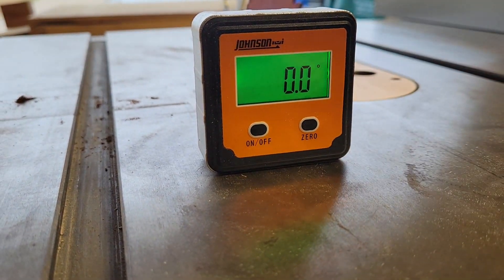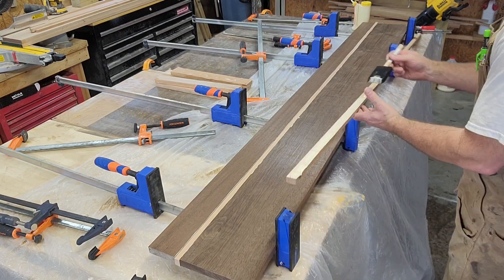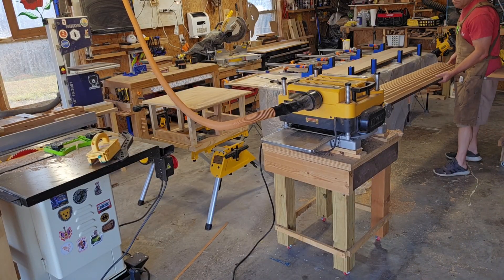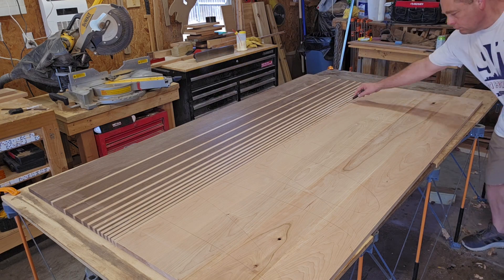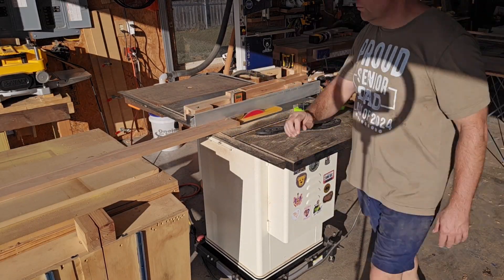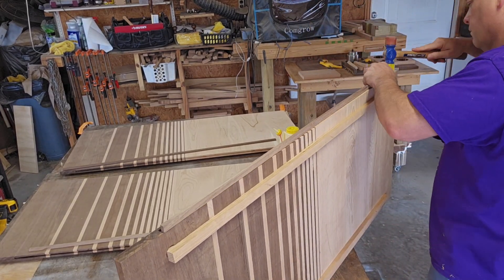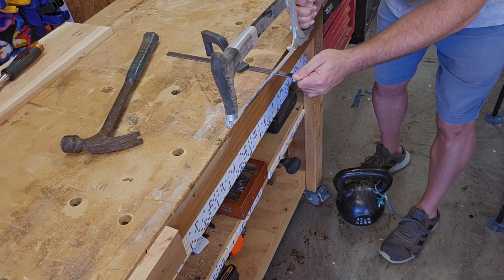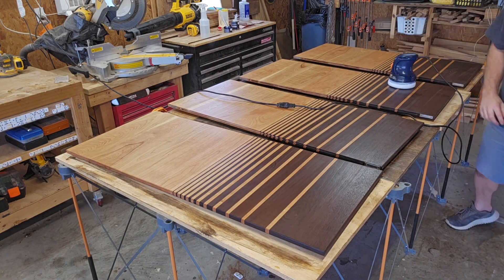Part 2 board game table build. Table top with magnets and accessories....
Special Thanks to Lyla Plumlee for helping with the build.